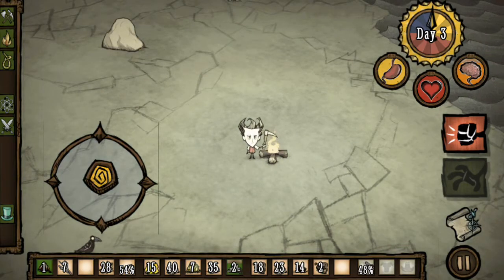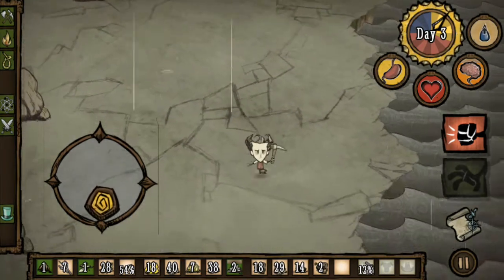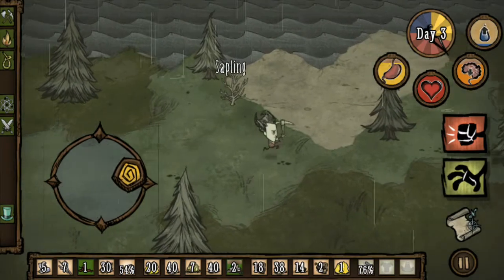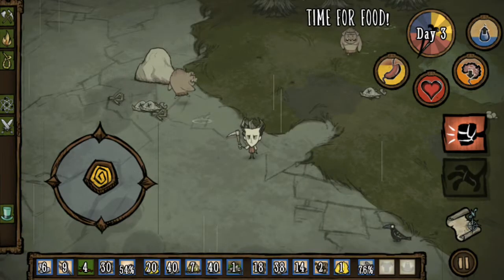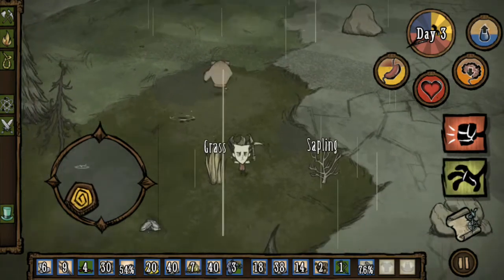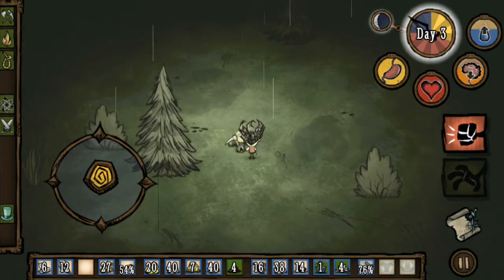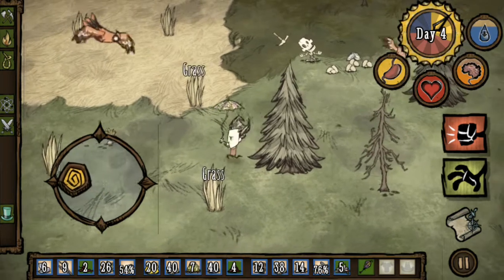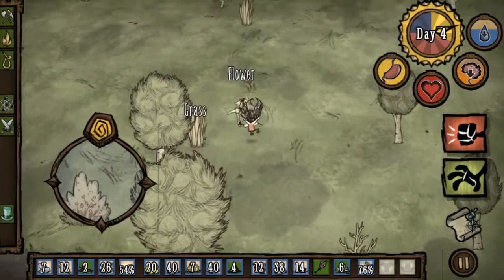Gathering pebbles and golds for Wilson (Don't Starve Pocket Edition: Reign of Giants #2)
Smacking boulders gives you gold (apparently), also, goal is to survive 100+ days and collect things